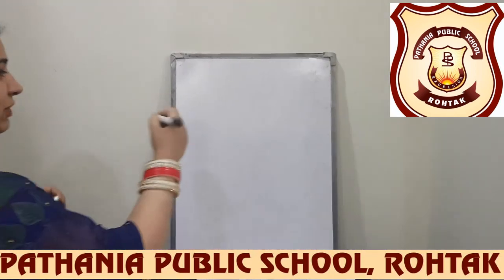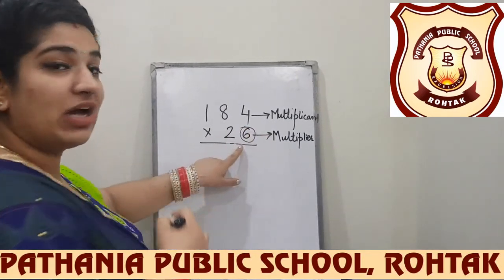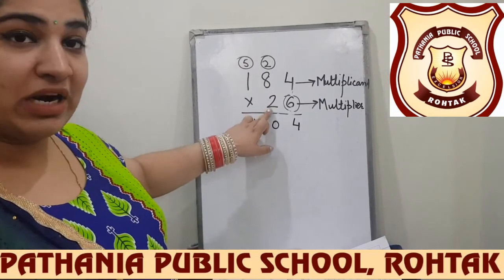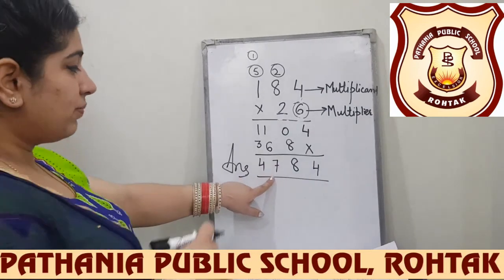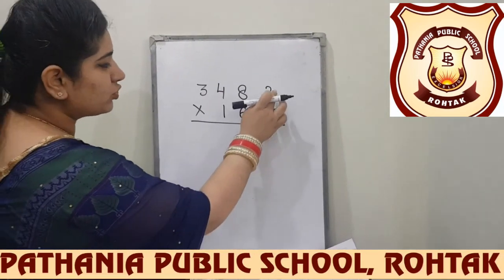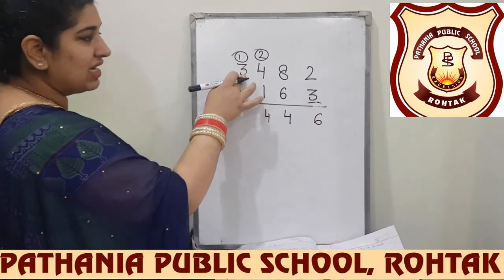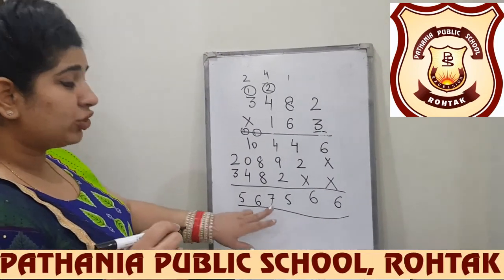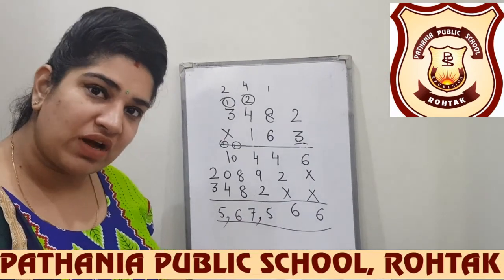Pathania Main Campus-Class 5 (Maths) @ Topic - Revision of ch-5 and Introduction of ch-6